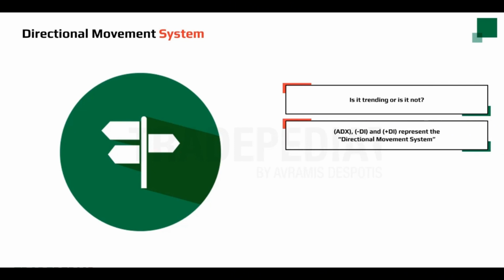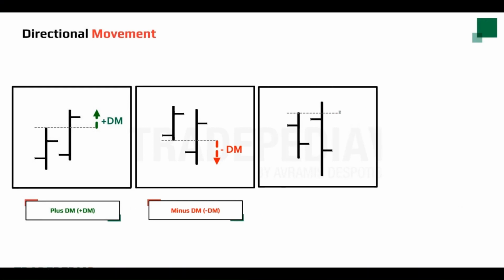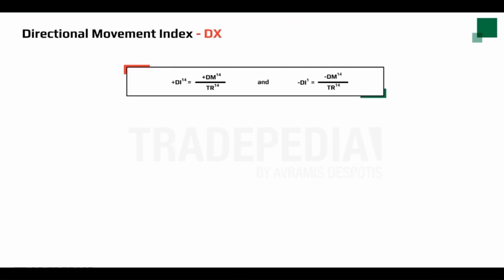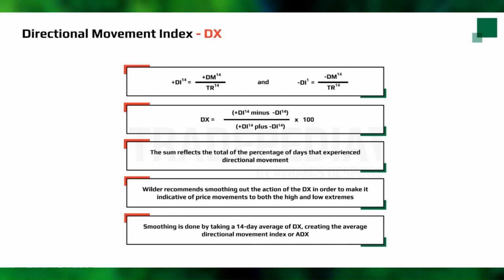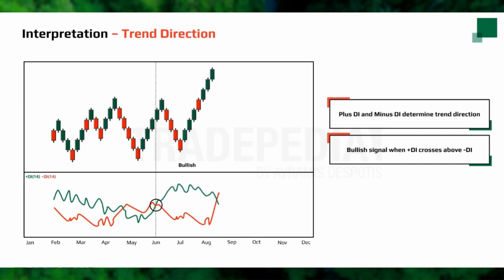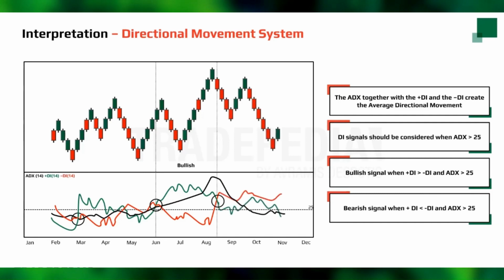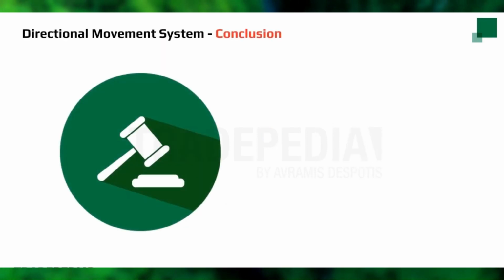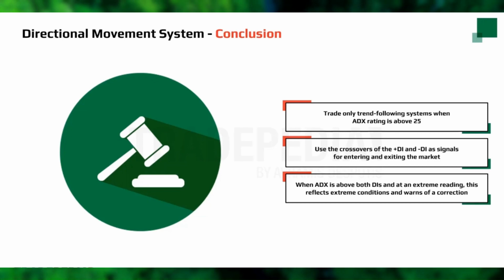Average Directional Index ADX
Dive into the world of forex trading with our latest video on the Average Directional Index (ADX)! In this comprehensive guide, we explore how the ADX indicator can help you identify the strength of a trend, gauge trend direction, and make informed trading decisions. Whether you're a beginner trader or seasoned pro, this video is packed with valuable insights and practical tips to enhance your trading strategy. Don't miss out on this opportunity to master technical analysis with the ADX indicator and take your trading game to new heights!